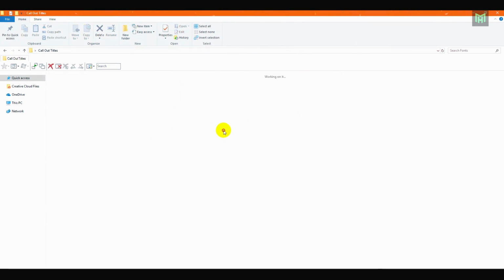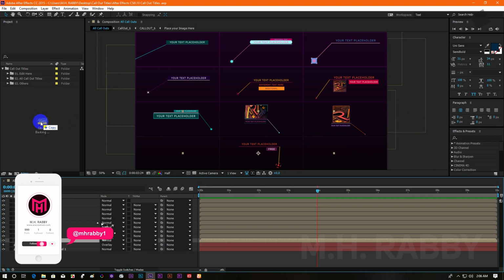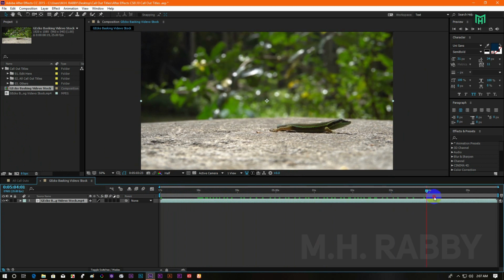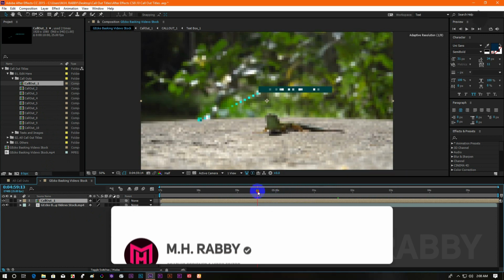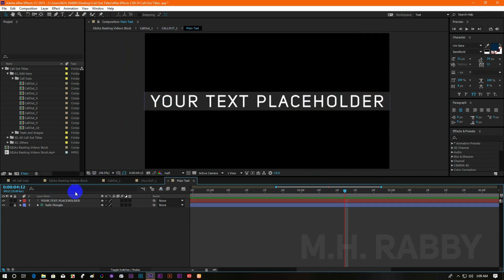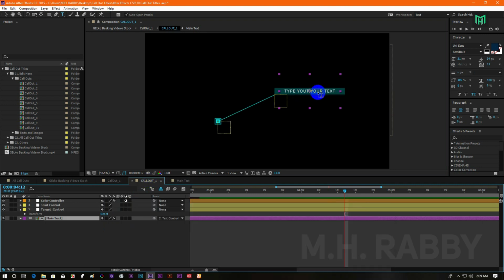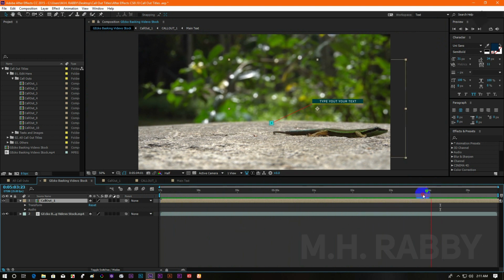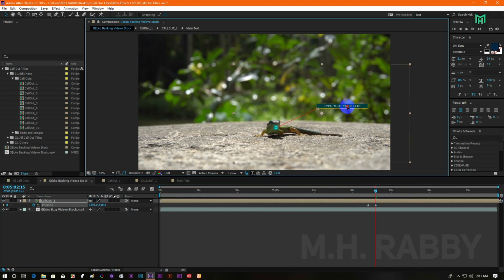10 Free Call Out Titles Animation Template For Adobe After Effects | After Effects Tutorial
10 Free Call Out Titles Animation Template For Adobe After Effects | After Effects Tutorial

Welcome Back To Another Brand New Adobe After Effects Tutorial By M.H. RABBY

In This Video I'm Going TO Give You 10 Free After Effects Call Out Titles Animation And How To Use Them Properly In Adobe After Effects Cc 2018 And Other Adobe After Effects Versions.

You Can Use This Call Outs On Any Versions Of Adobe After Effects Cc Or CS6.

Also We Will Track The Movement Our Subject. To Animate Out Call Out Titles.

So Guys We Have A Great Tutorial For Today So Lets Get Started And Have Some Fun With Adobe After Effects.

►Logo Reveal Template That I Use